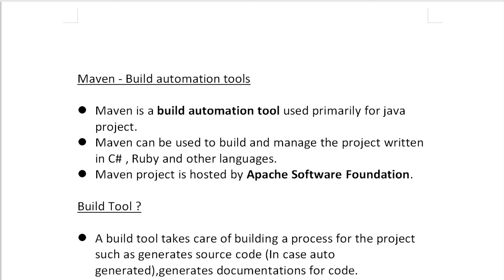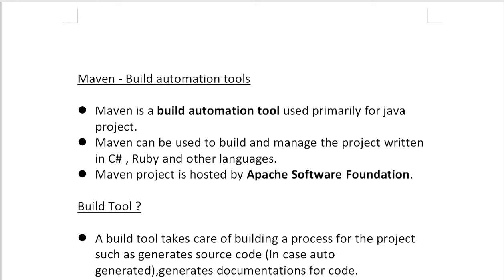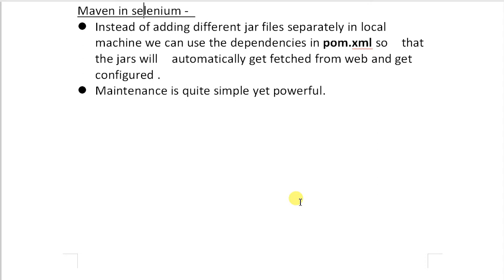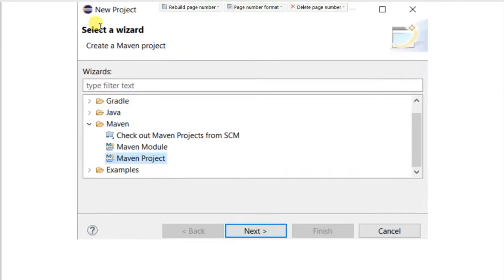Maven Selenium Part 1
In this video tutorial we will  understand what is Maven , what are the basic jobs of build tool , How can we integrate Maven in Selenium Webdriver and what is the benefit of using Maven in Selenium WebDriver - framework.